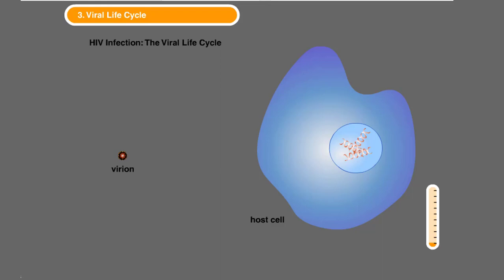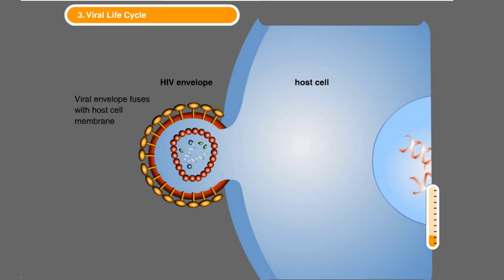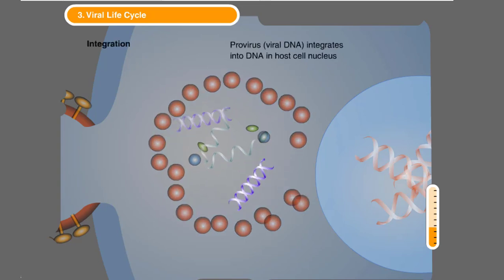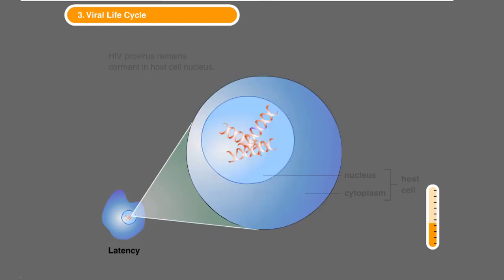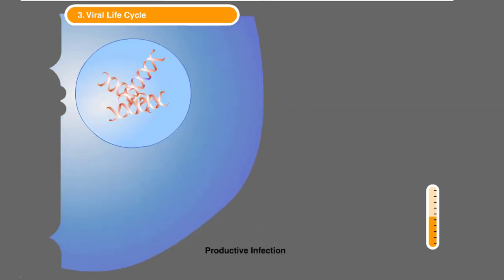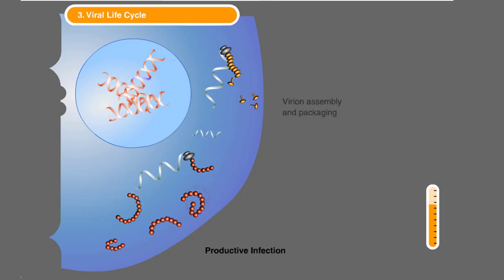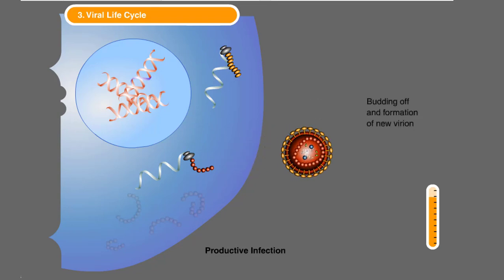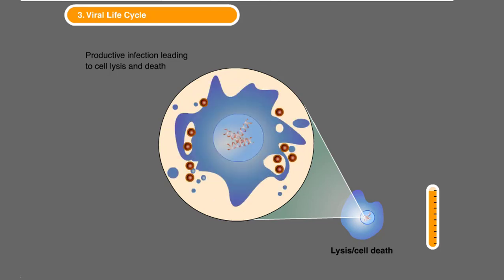HIV Infection: Viral life cycle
The series of steps that HIV follows to multiply in the body. The process begins when HIV encounters a CD4 cell. The seven steps in the HIV life cycle are:
1) binding;
2) fusion;
3) reverse transcription;
4) integration;
5) replication;
6) assembly; and
7) budding.

Many viruses follow several stages to infect host cells. These stages include attachment, penetration, uncoating, biosynthesis, maturation, and release. Bacteriophages have a lytic or lysogenic cycle.

HIV infects a type of white blood cell in the body’s immune system called a T-helper cell (also called a CD4 cell). These vital cells keep us healthy by fighting off infections and diseases.

Chemokine receptors are cytokine receptors found on the surface of certain cells that interact with a type of cytokine called a chemokine. There have been 20 distinct chemokine receptors discovered in humans.

HIV cannot grow or reproduce on its own. Instead, the virus attaches itself to a T-helper cell and fuses with it. It then takes control of the cell’s DNA, replicates itself inside the cell, and finally releases more HIV into the blood – continuing the multiplication process. This is the HIV lifecycle.